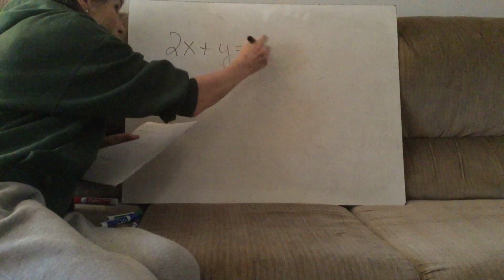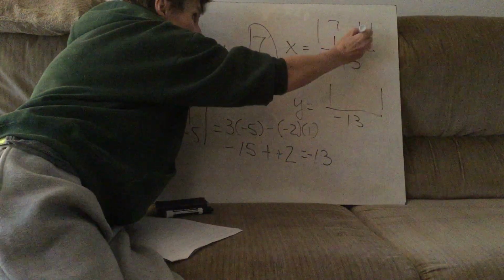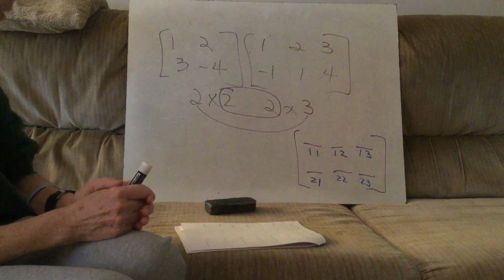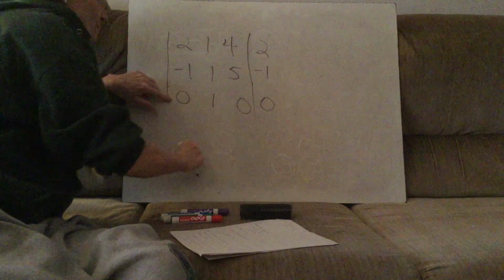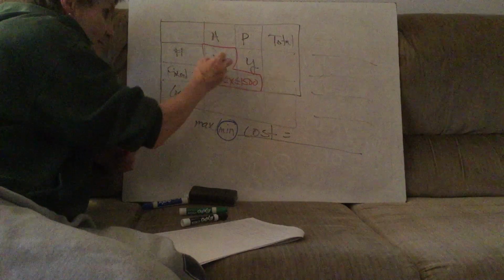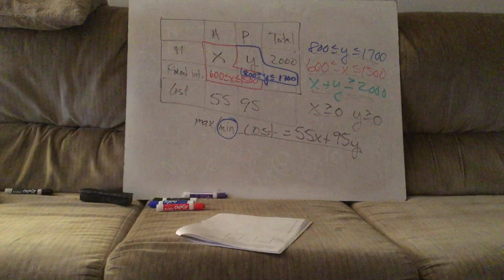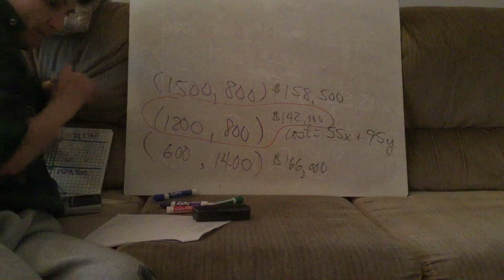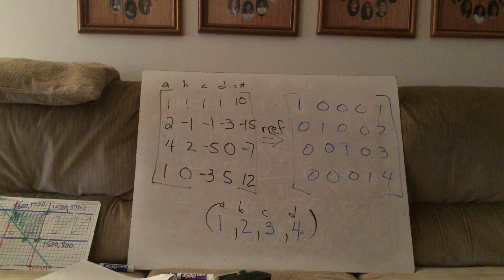Video 4-8-20 Precal C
Textbook chapter 7 Practice Test #2